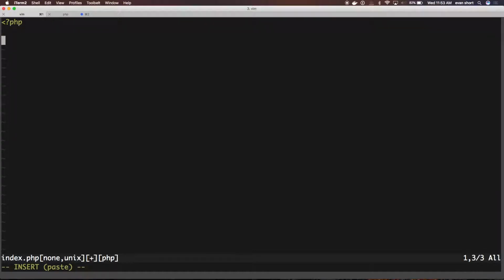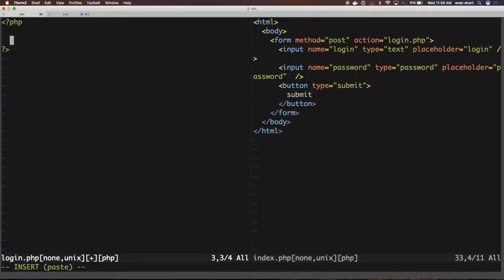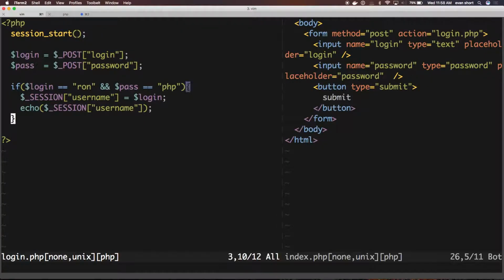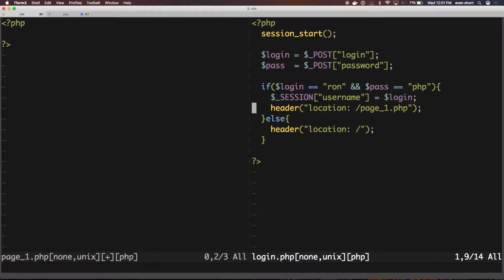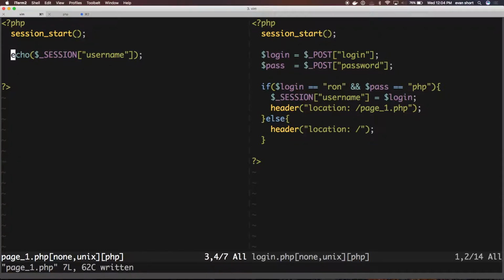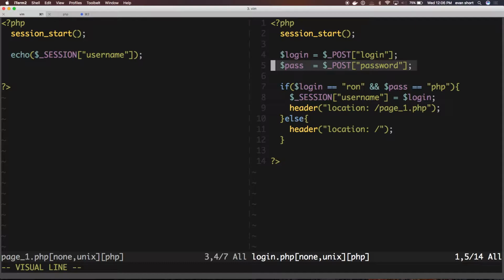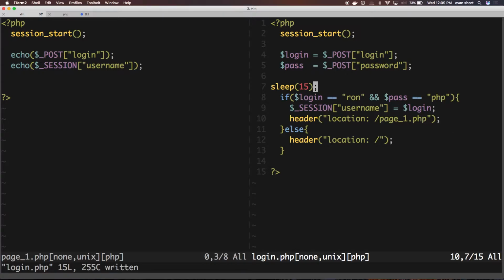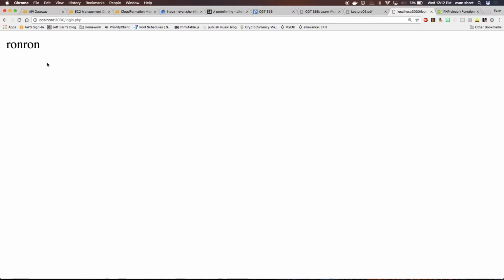session example1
CGT 356 - Web Programming, Development, and Data Integration

From class on